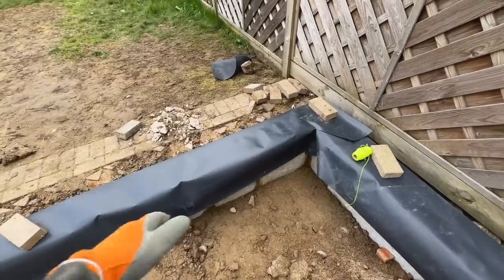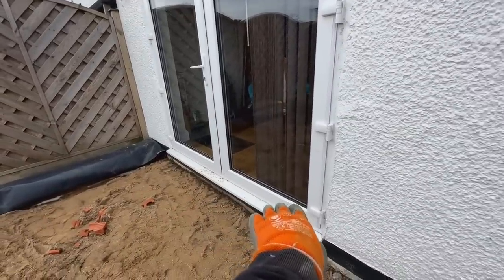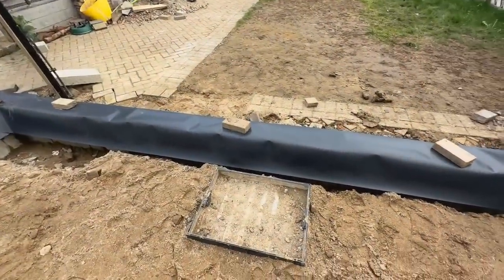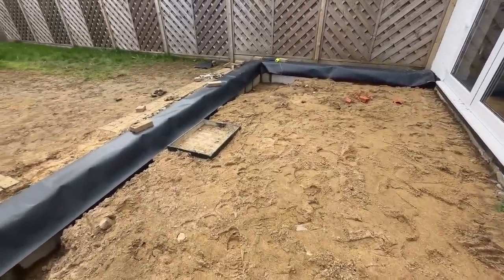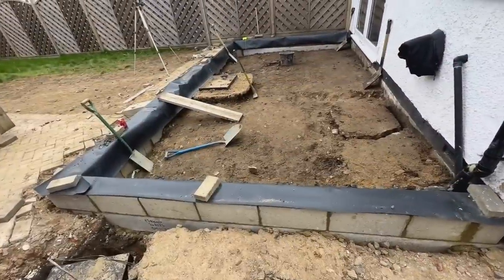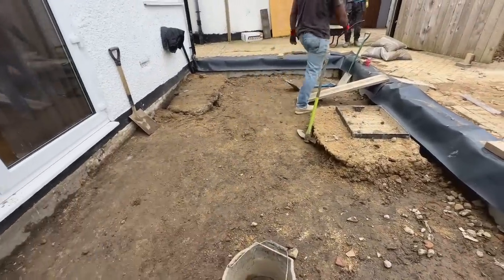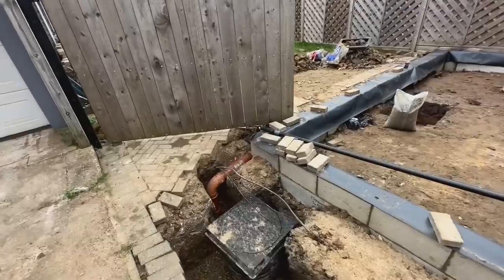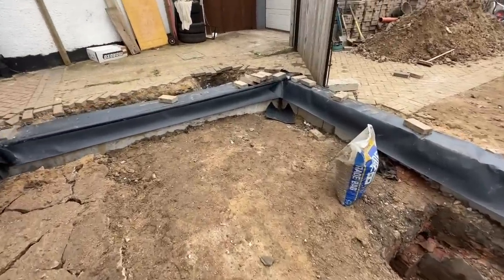Timber frame extension: Ep 8 - removing a manhole